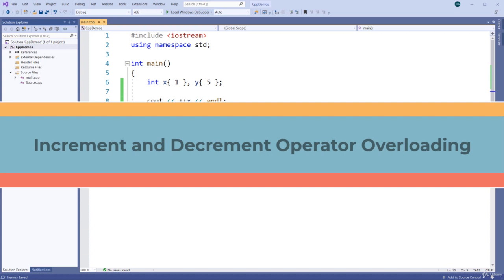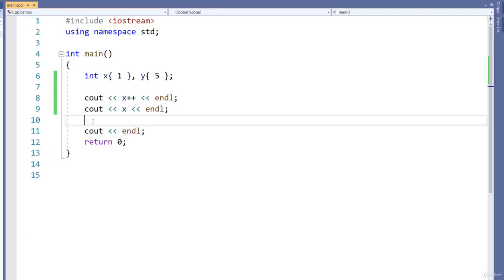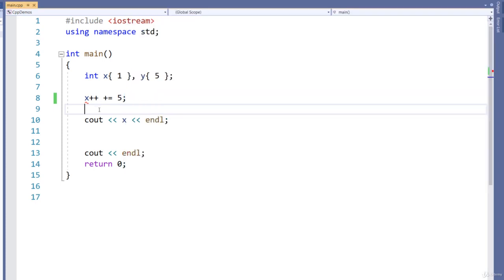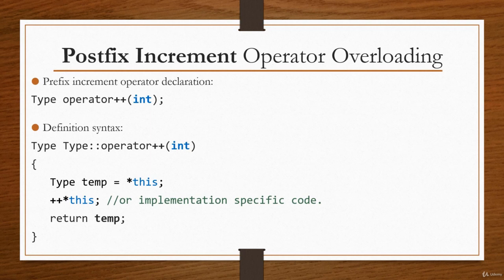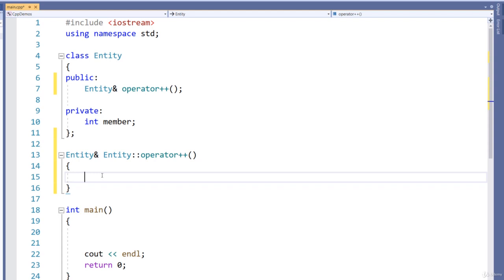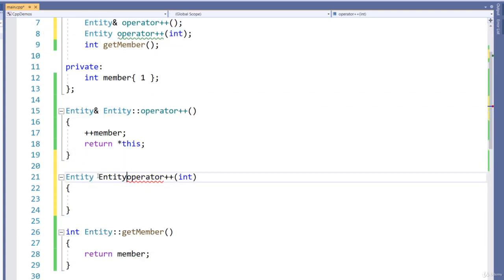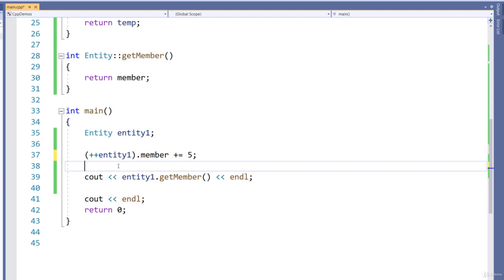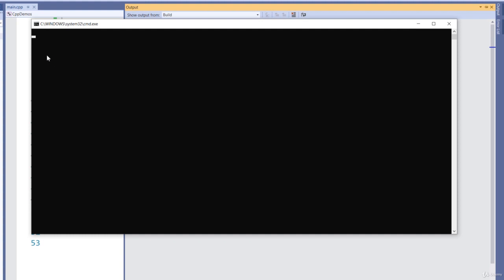3 Increment and Decrement Operator Overloading